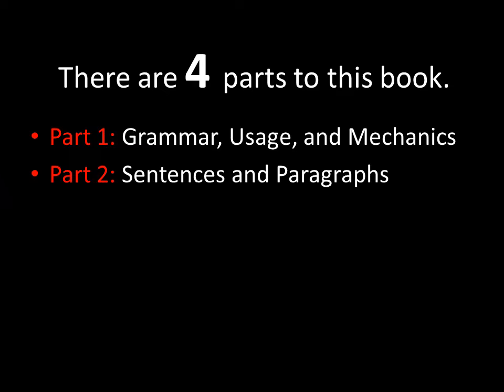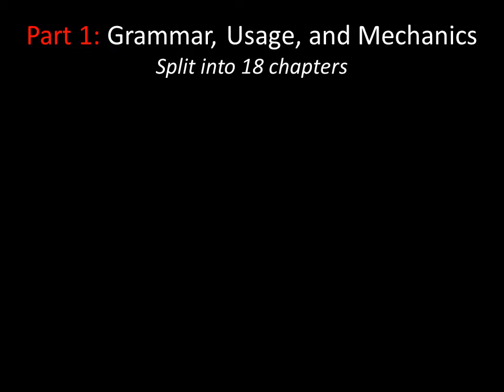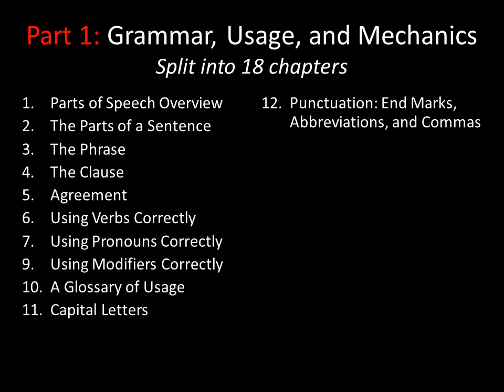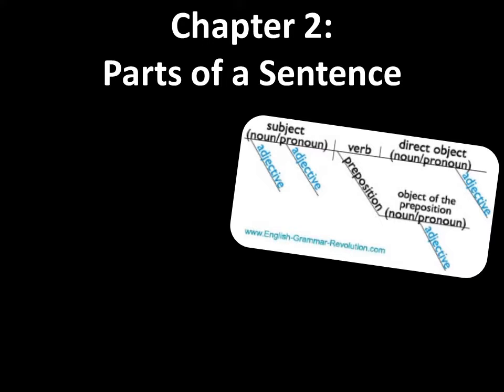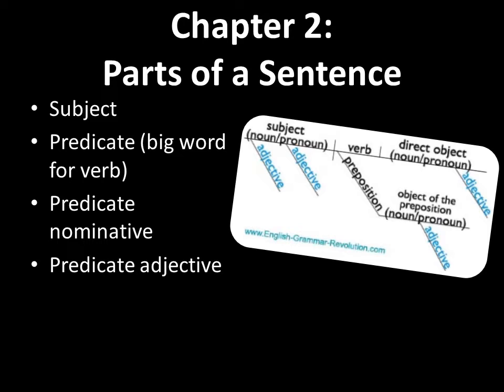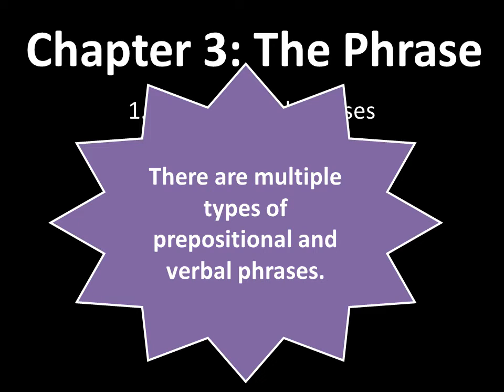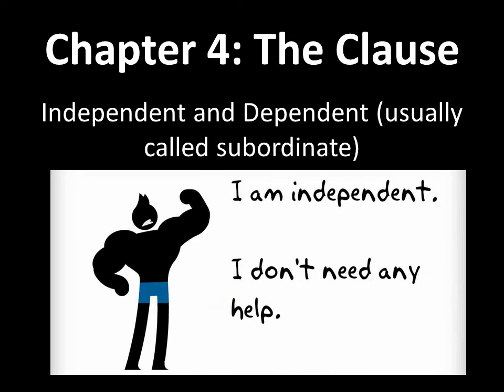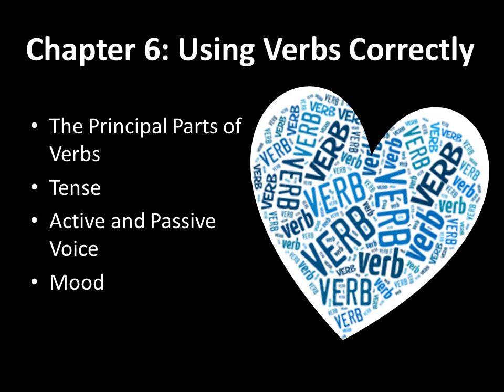Language Conventions Overview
This was specifically created for my English 9 Honors class!